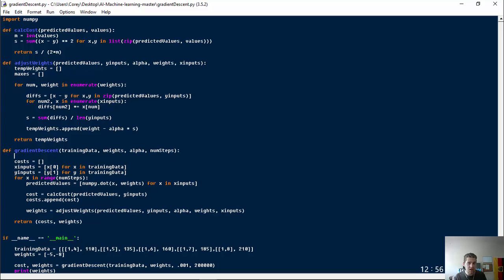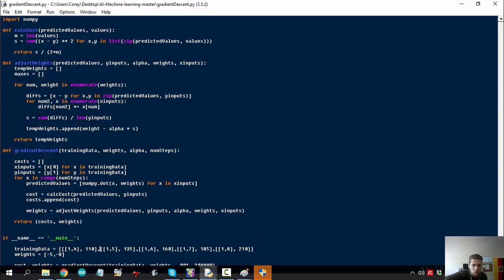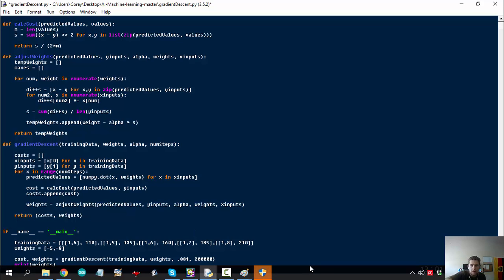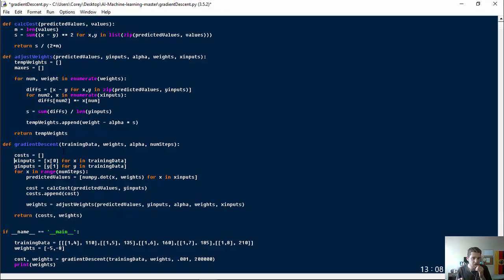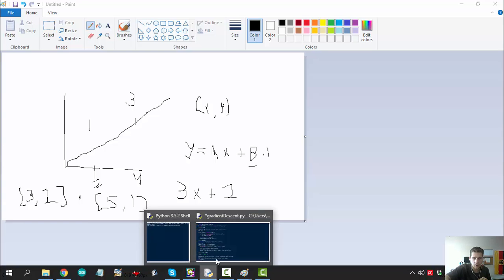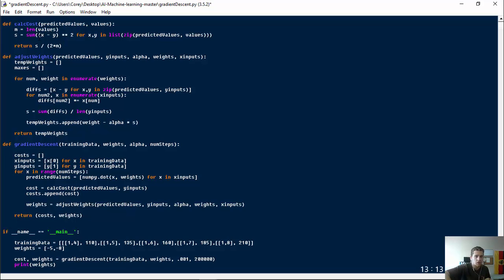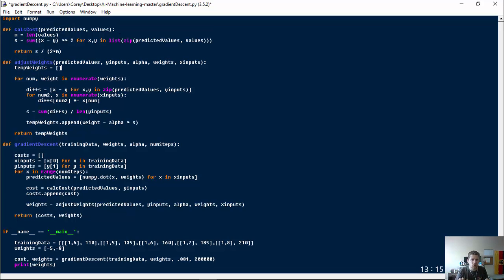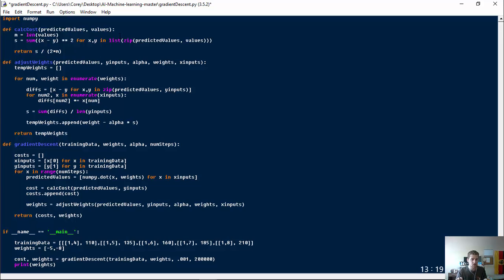Coding Gradient Descent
Feel free to check out the earlier videos in the playlist if how we represent the data confuses you. Hope you learned something new!